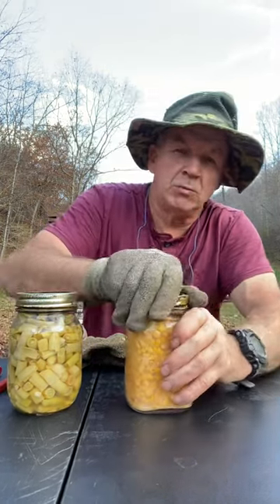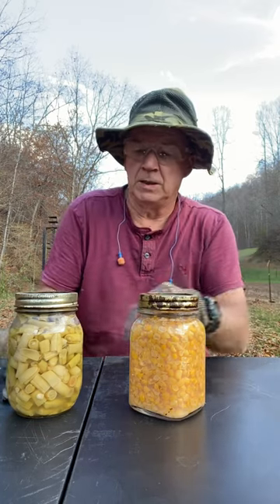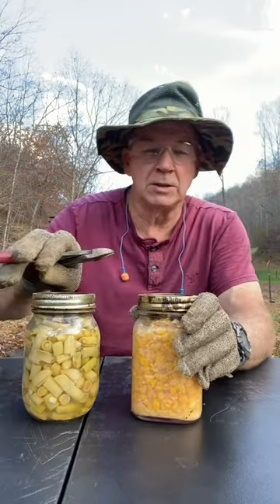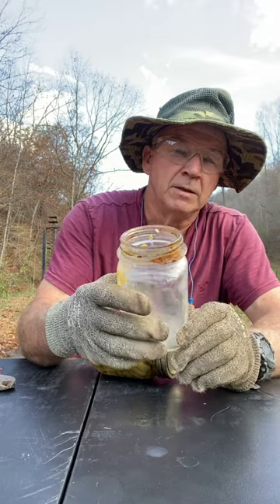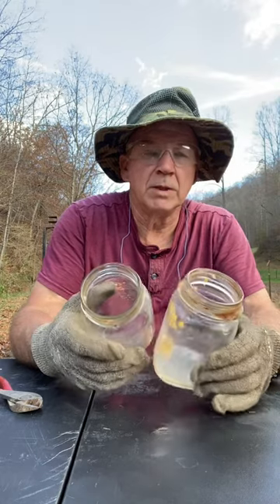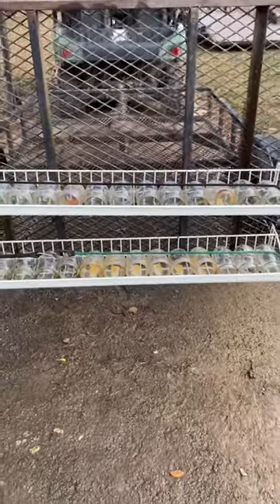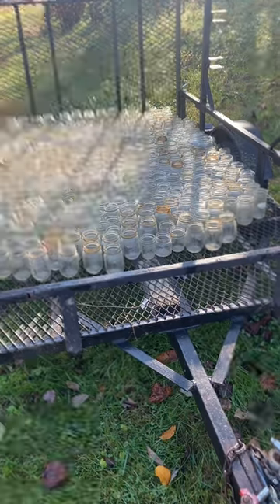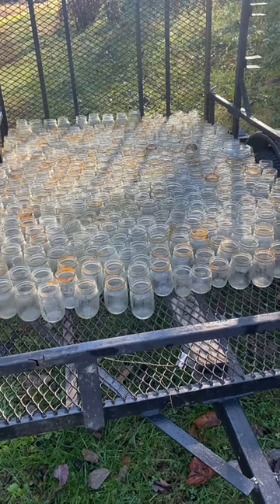How to Quickly Clean a Large Quantity of Canning Jars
A new way if figured out to make quick work of cleaning a large quantity of canning jars that were given to me.